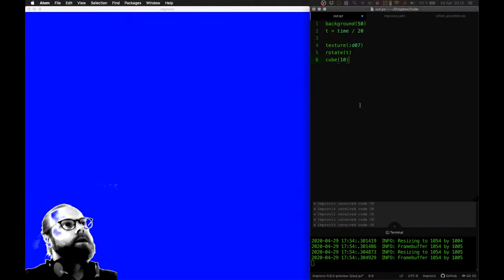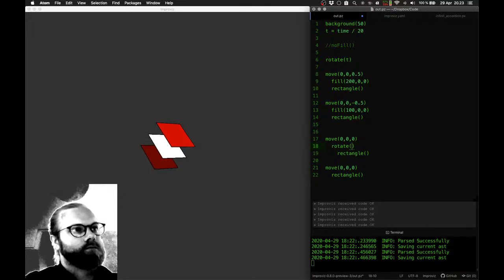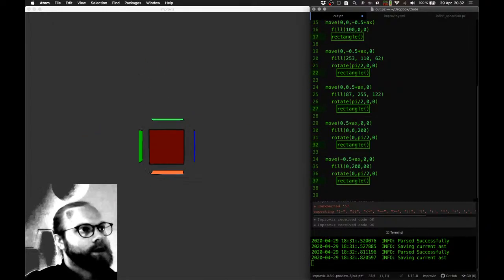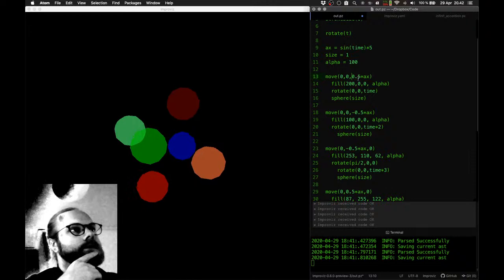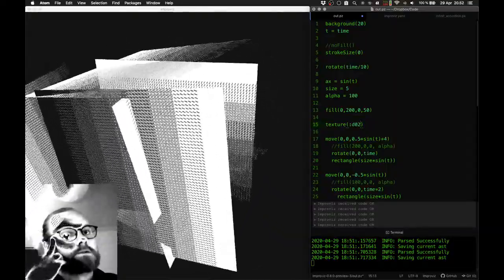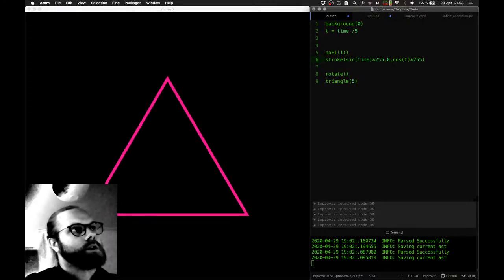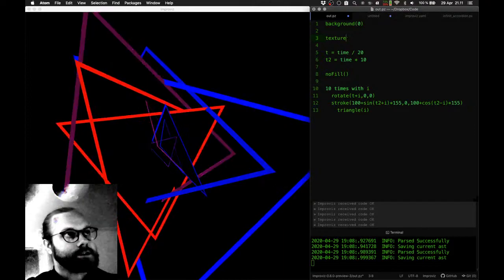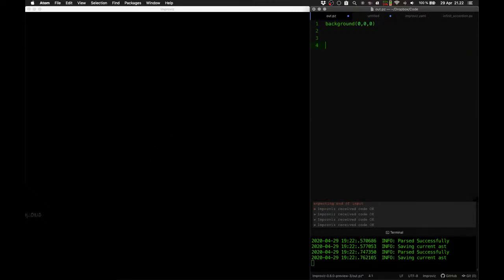LCCC algolab #3 -- Visuals in Improviz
Join us for the LCCC algolab #3!

For one week, every day at 8 PM CEST we will be streaming a one-hour long lab session.
We will be starting from scratch and we will be trying to build up an interesting and meaningful audio/visual situation.
We'd rather prefer think of it as _lab_ than performance or concert as there is no prior idea, no right/wrong solution and no restriction to genre/technique.

Most importantly, we will be building on your feedback!

We would love you to interact and suggest us the path to go. Just write a comment on the live streaming chat and we will be reading and elaborating on it in real time.